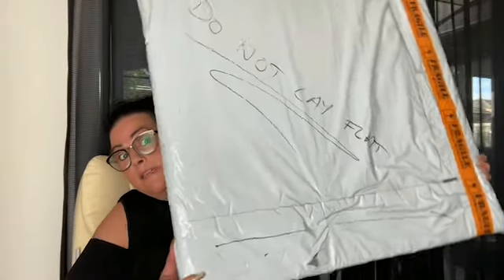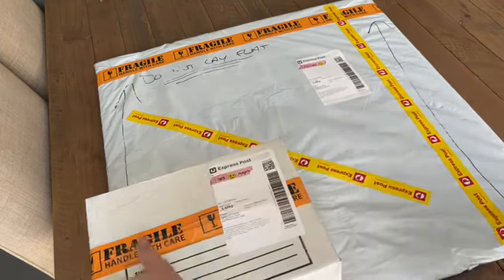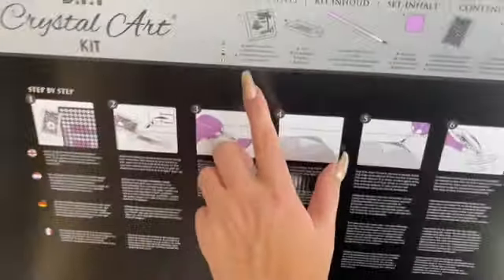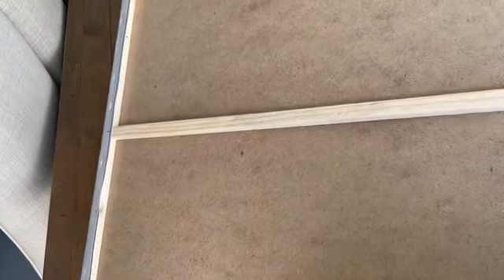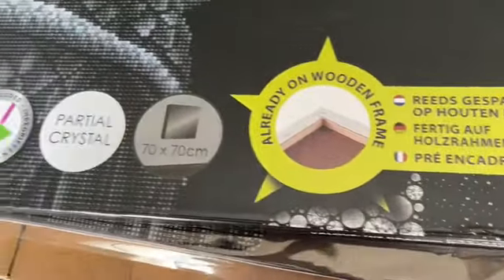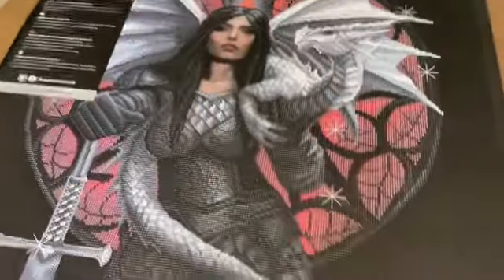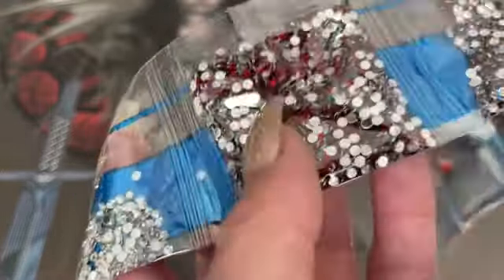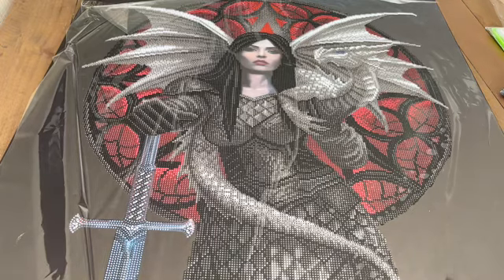UNBOXING: LITERALLY! But what is in the box ???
Come join me - foggy glasses and all as I discover what is inside this giant parcel !

Much love ❤️

Fantasy Art Trading

Valour

More to Know about Me!!

I am so super humbled and at the same time super excited to announce that I am now officially an affiliate for the following Australian companies who both offer their products to overseas customers. YESSSSSS!

In the interest of full transparency, honesty, and disclosure, by clicking anyone of the links below and purchasing through those links, I will be granted a small commission that will go straight back into funding the channel enabling me to bring you more exciting content!
Of course, the choice is absolutely yours and should you choose not to use the links, my gratitude for your support of the channel is still ever so much appreciated.

Where I purchase my AB diamonds:
Shoalhaven Sparklies